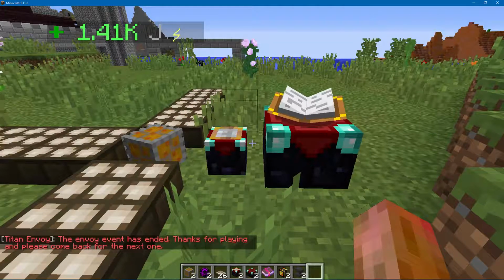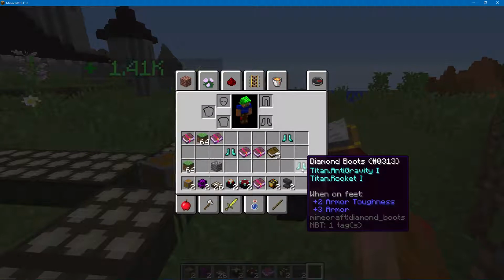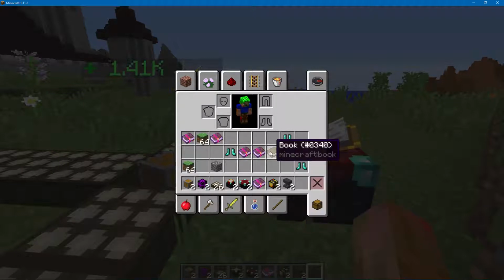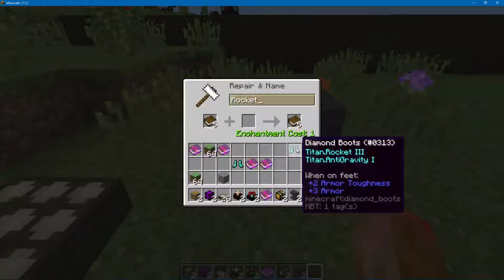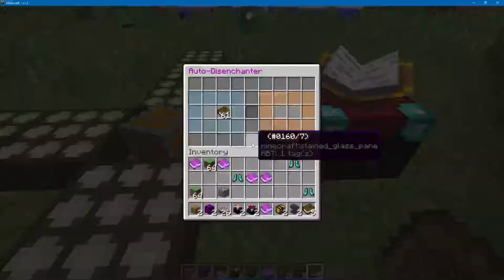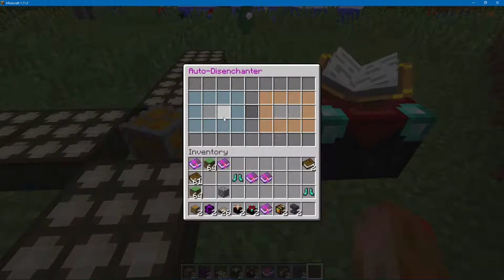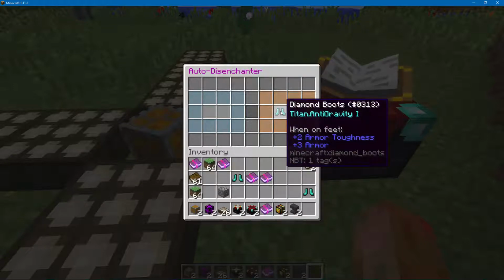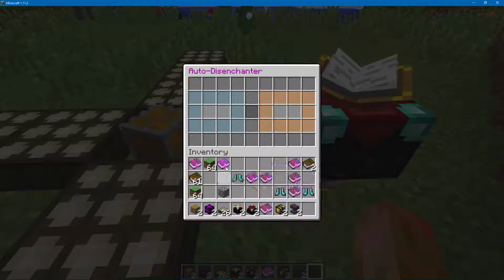Titan Auto Disenchanter